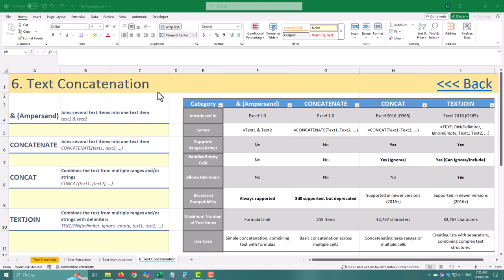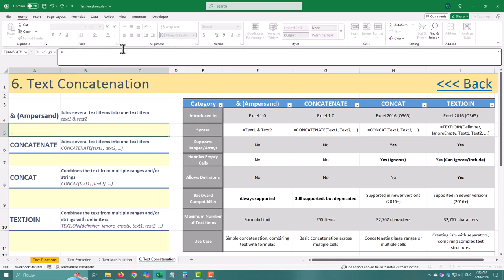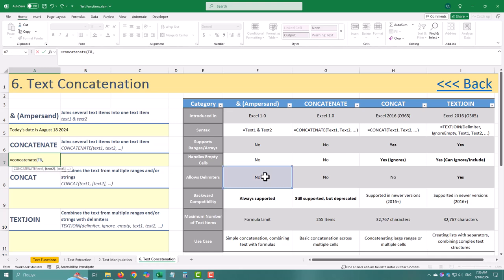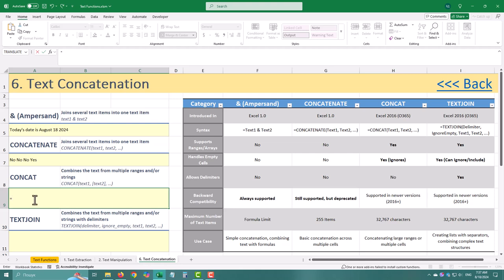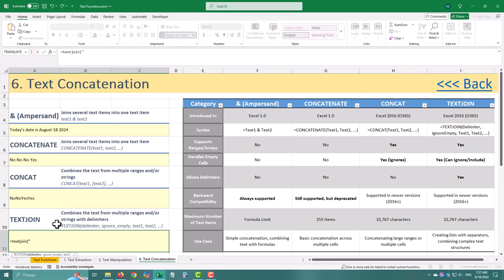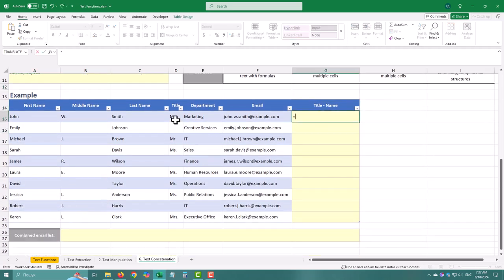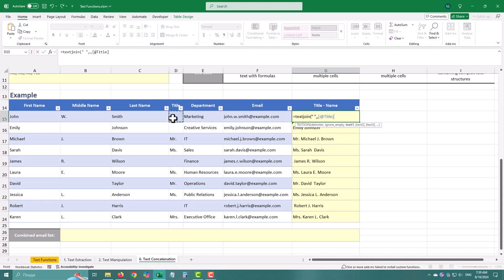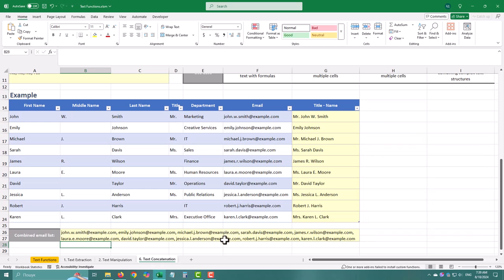CONCATENATE, CONCAT, and TEXTJOIN: Excel Text Concatenation Functions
Combine Text in Excel: CONCATENATE, CONCAT, and TEXTJOIN
CONCATENATE, CONCAT, and TEXTJOIN - Text Concatenation Functions: Excel Basics Tutorial
Unlock the power of text concatenation in Excel with our in-depth tutorial! Learn how to use CONCATENATE, CONCAT, TEXTJOIN, and the ampersand (&) to seamlessly merge text from multiple cells. Whether you're combining data, creating custom strings, or formatting content, these techniques will enhance your efficiency. Download the practice file from the link below and follow along to boost your Excel skills. Don’t forget to share your results and questions in the comments!

Timestamps
00:00 - The Ampersand Operator: Joining Text
00:58 - The CONCATENATE Function: The Classic Approach
01:34 - The CONCAT Function: A Modern Upgrade
01:52 - The TEXTJOIN Function: The Ultimate Tool
02:44 - Practice Examples: Combining Names and Email Lists
03:46 - Conclusion: The Evolution of Text Concatenation in Excel

Whether you're just starting out or looking to refine your skills, this tutorial will help you master these essential Excel functions.